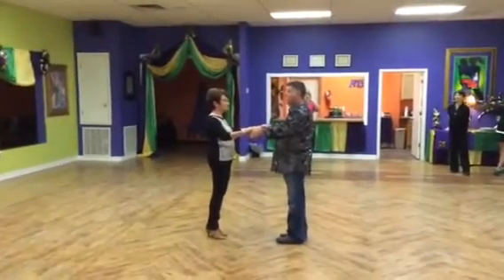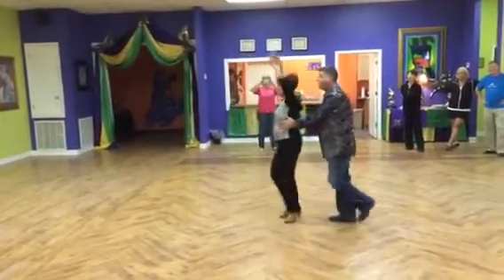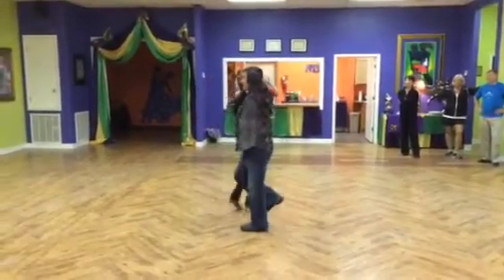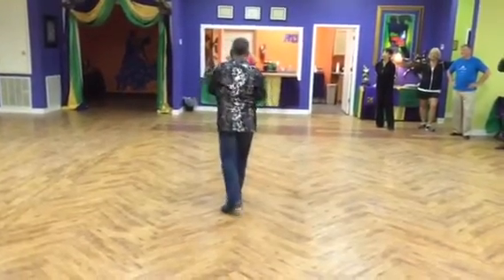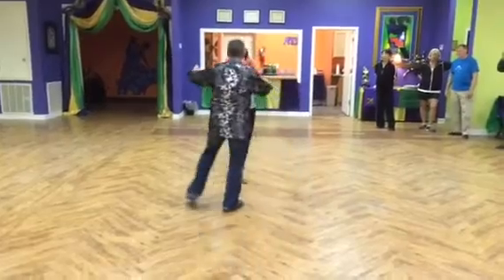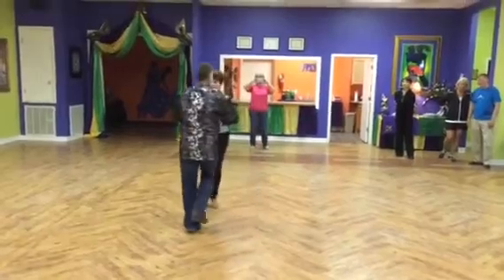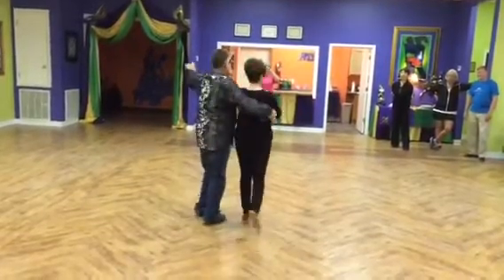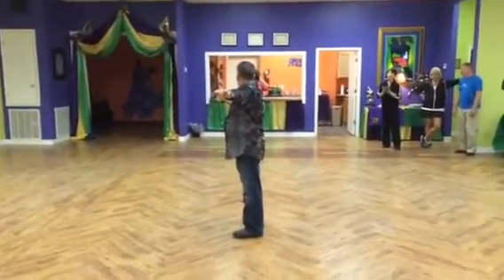Closing patterns of hustle exhibition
USA Dance Feb, 2015